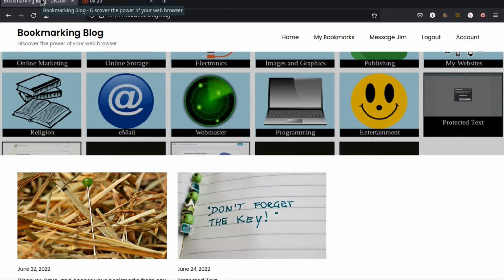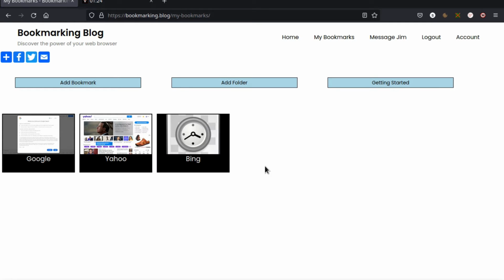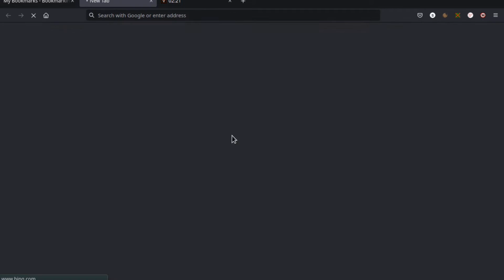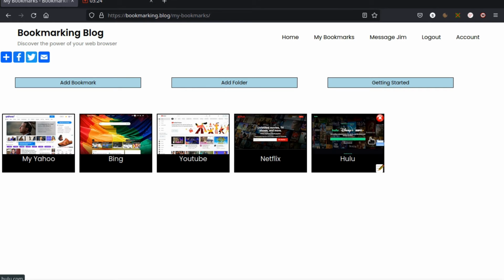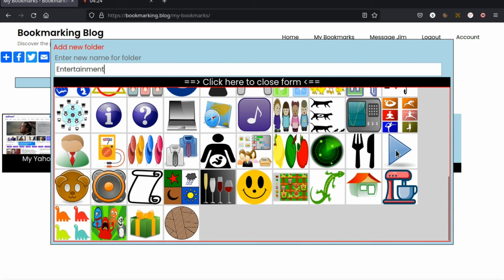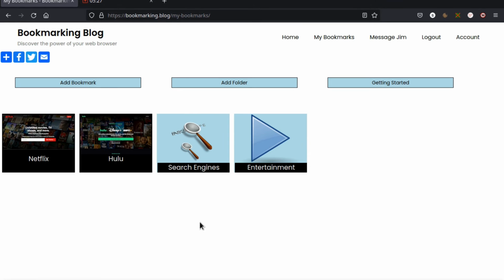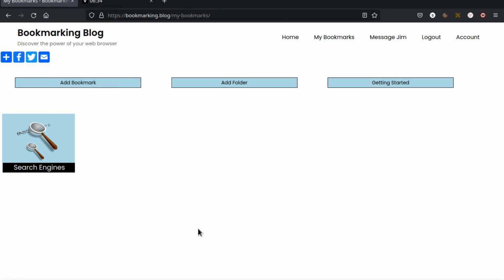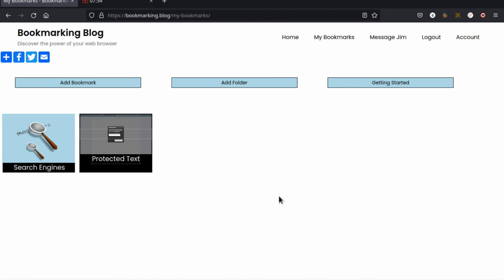Bookmarking Blog - Introduction to the "My Bookmarks" page. Free online bookmarks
Save your bookmarks online so that you have access to them from any modern browser and your cell phone. This tutorial shows you how add bookmarks and folders to the "My Bookmarks" page.

Follow the blog to learn about browser based applications and other interesting websites.